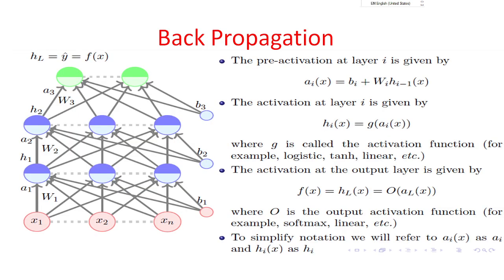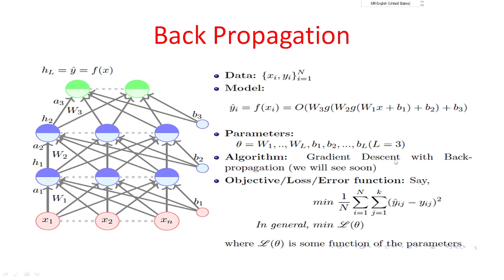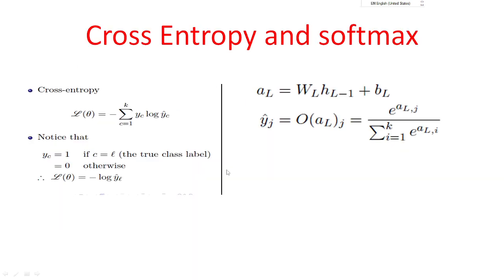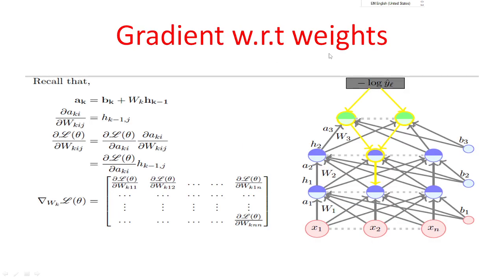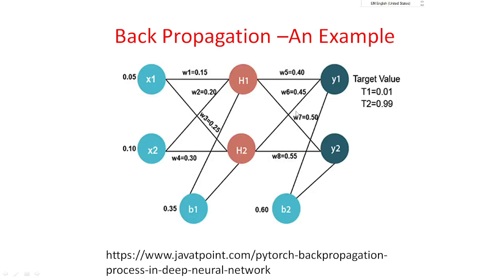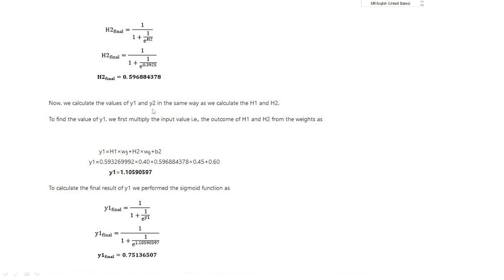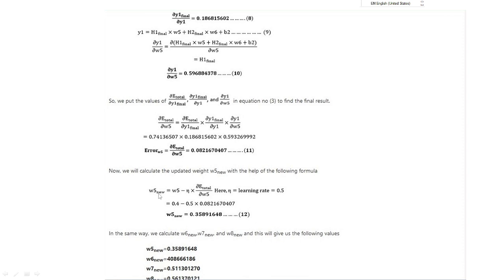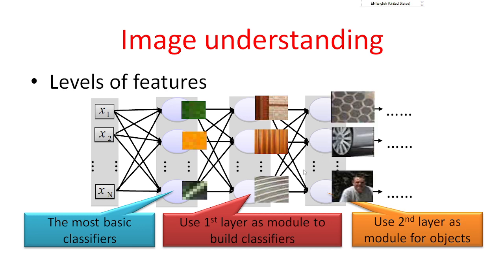Back propagation algorithm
Back propagation algorithm in neural network